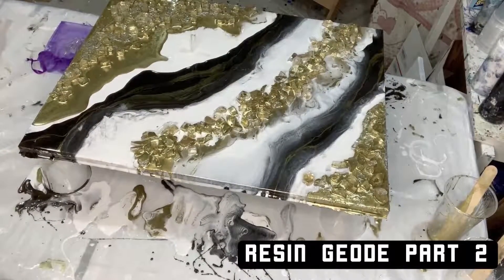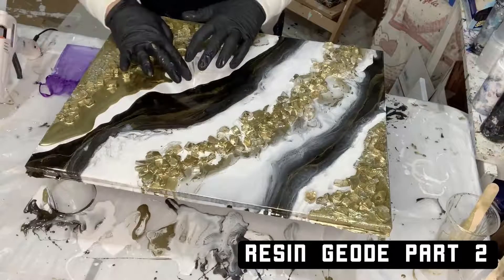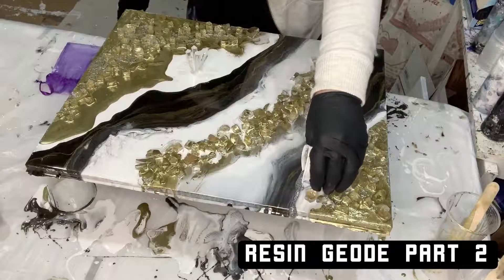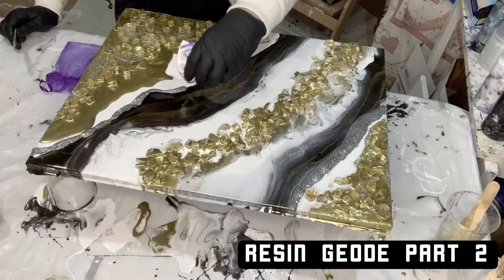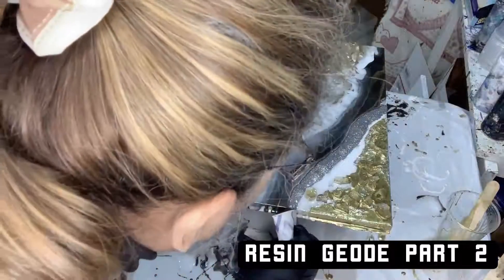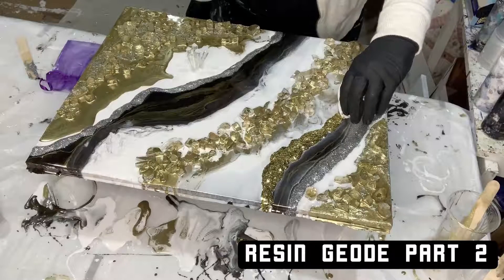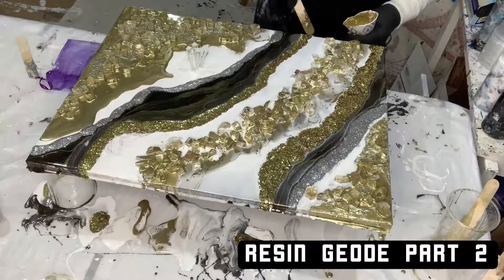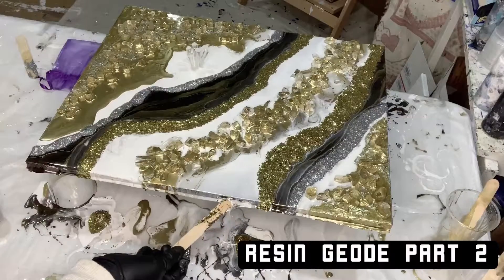WEXW2601.MOV How i Finished my Golden Princess Geode Part 2.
Hi all,  all done. The Colors i used are all from Just Resin. Metallic Gold, Titanium white and Chocolate brown.

My New Product Code for Resin is Angela20
For Theepoxyresinstore

Please do view the entirety of my art videos so my rating goes up & stays up.

Most of my acrylic paints are all from Christina Welch with and without Silicone.

Home Depot & Lowe’s

I have learned how to do Geodes while attending the Mrs.Colorberry’s Art EClass one line course.

Most of my pigment paste I purchased from LeRez expression, Just Resin & Just 4youonline.

Glitters, Paste, & Molds from Just4youonline

Canvases by Arteza

Precautionary measures:
Please don’t forget while using all Paints/Resins pouring arts, make sure you are in a well Ventilated area. Wear respirator mask, gloves, and. Long sleeve to cover wrist from resin & making sure you have a fire extinguisher next to you. Please enjoy all Arts.

Is my Medical Ultrasound